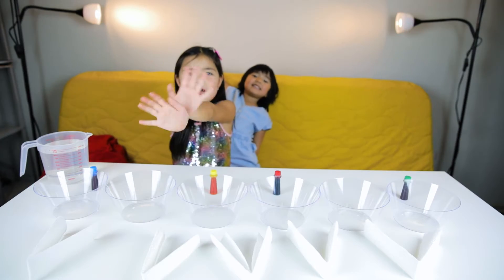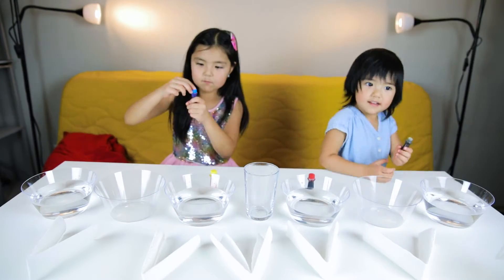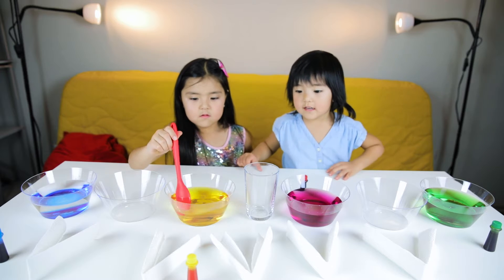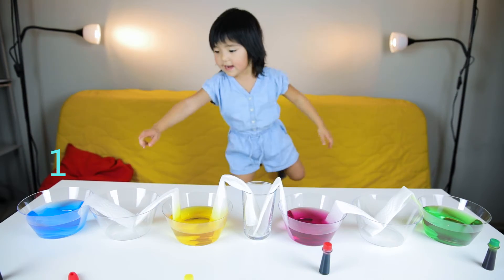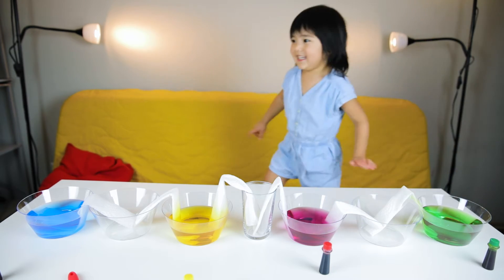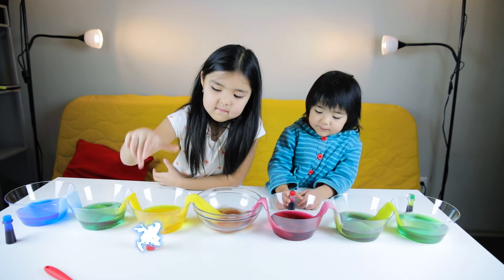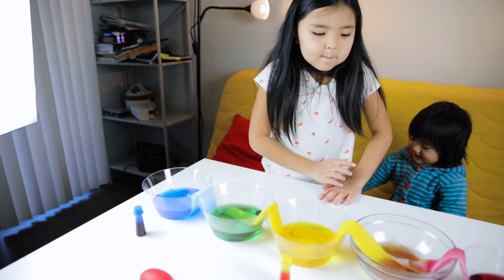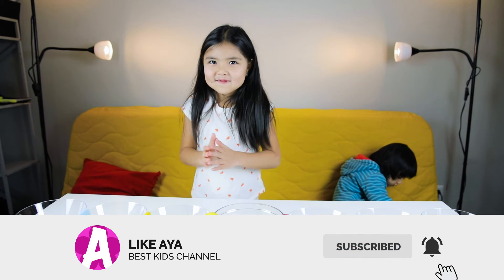Aya and her sister Jama doing Walking Water Science Experiment. Learn colors with Science Experiment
Today Aya did a science experiment with colored water. While Aya was doing Walking Water Science Experiment she had really fun and interesting time.

Welcome to Like Aya channel!
We post family vlogs 1 days a week! We focus on loving, learning, serving, and playing together as a family also want to share my amazing daughter lifestyle.